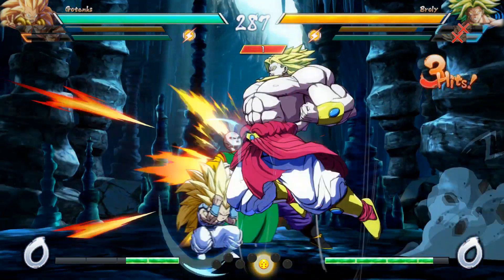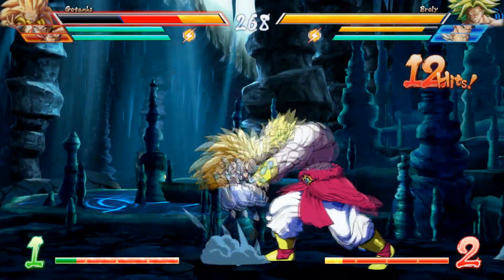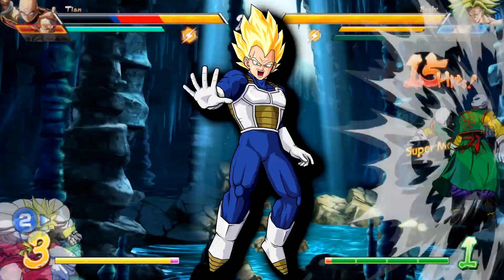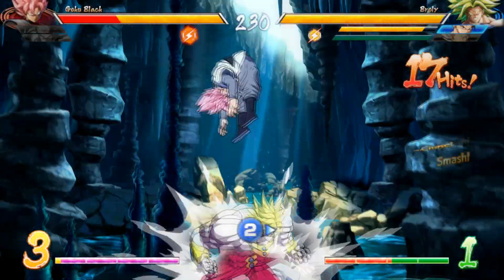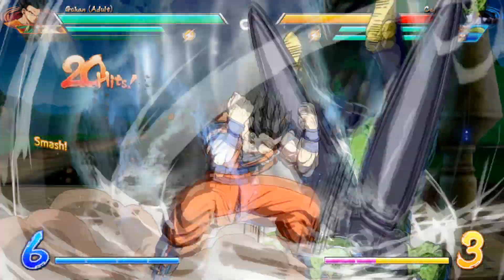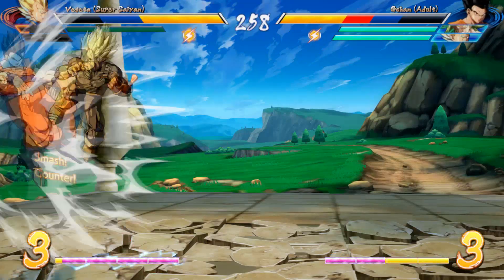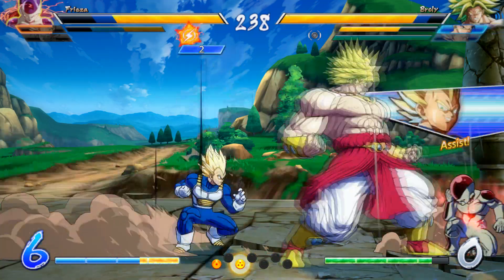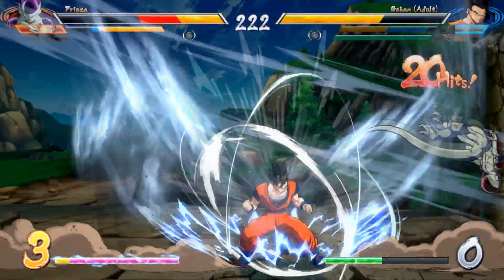DBFZ - A Guide to the Neutral Game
A quick guide on how to approach the neutral game in DBFZ.

Do note this is not a be all end all guide to the neutral game, it mostly talks about what the optimal approach is to playing the game at a high level. As also stated in the video, things wont always go 100% according to plan at which point adaptations have to be made. The 1v1 anchor neutral is a whole other story as well, so keep these in mind while watching the video!